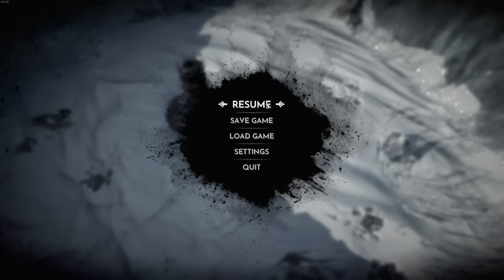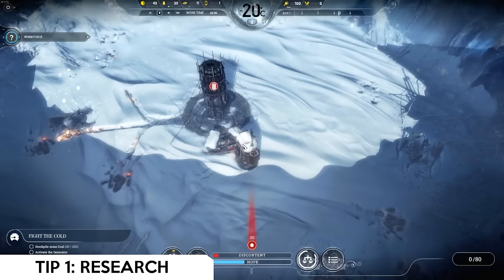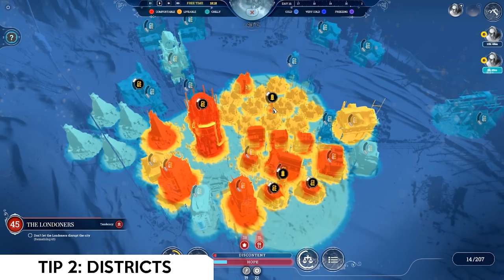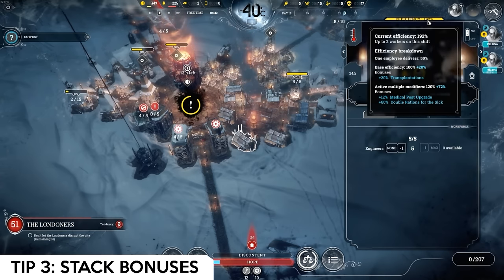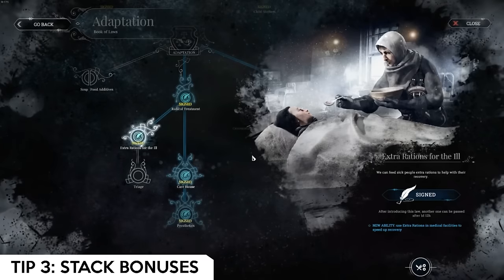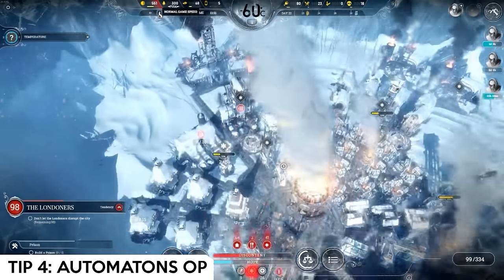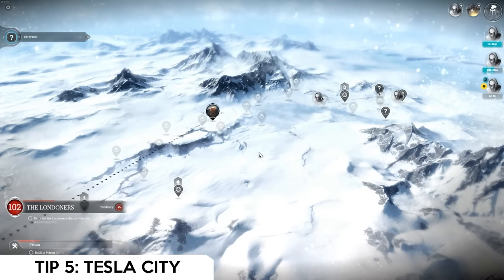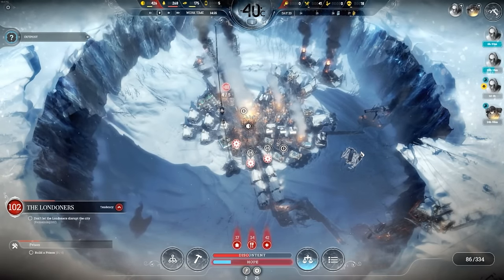Frost Punk Top 5 TIPS TO WIN - Any Difficulty